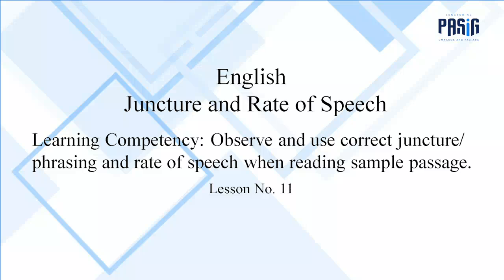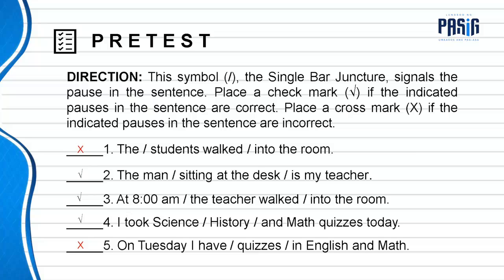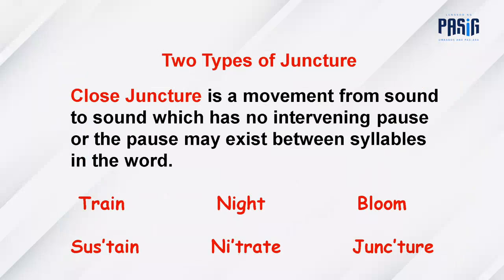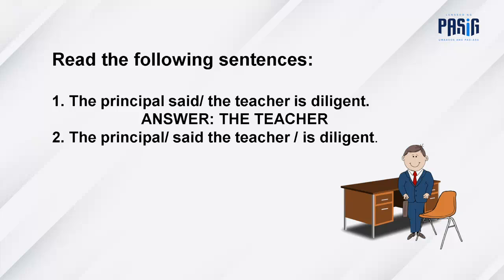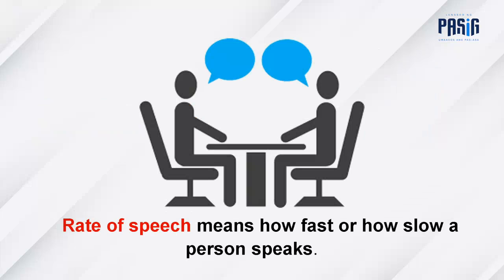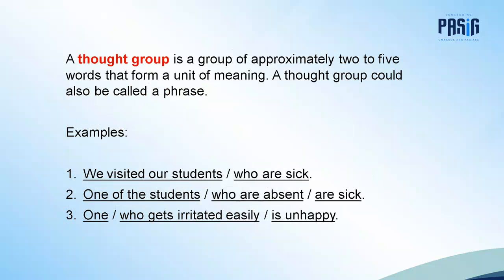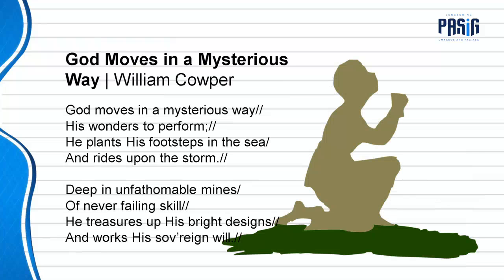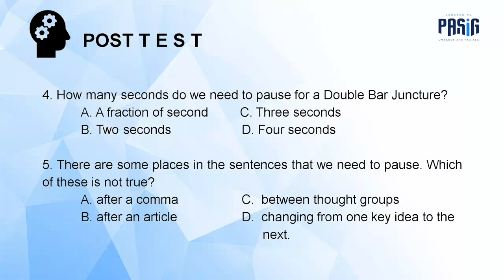ENG 7 Q2 VL11